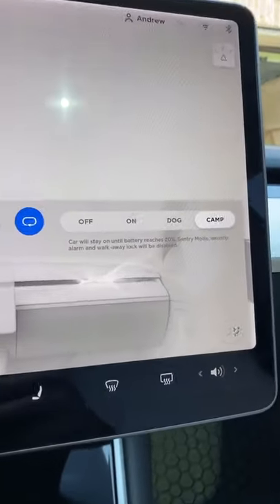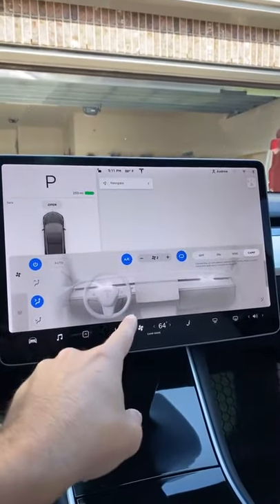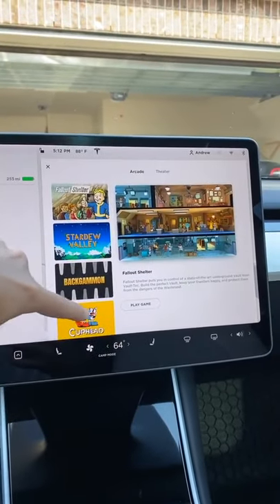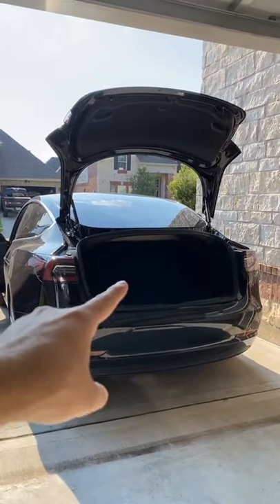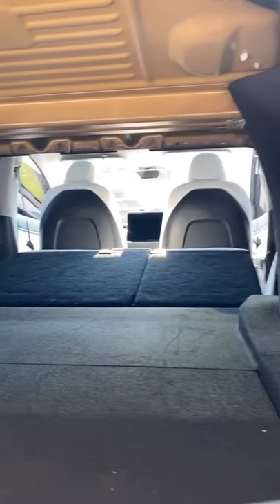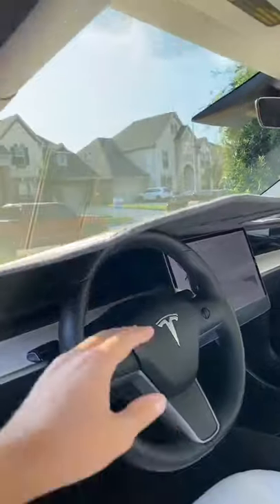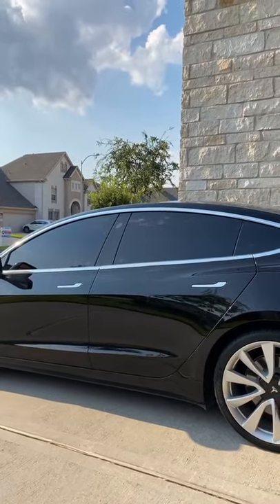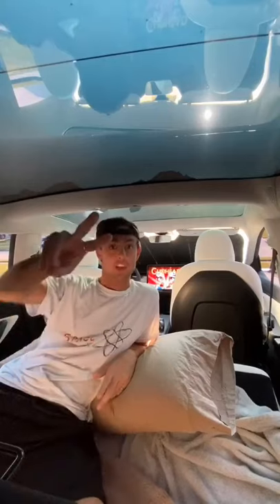Man this is crazy!!!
On this channel, you'll see the best shorts videos and TikToks about electric vehicles on Youtube!